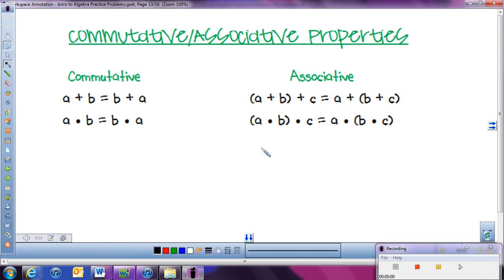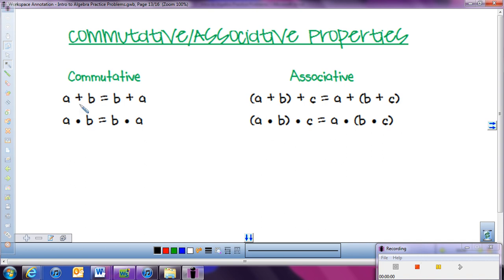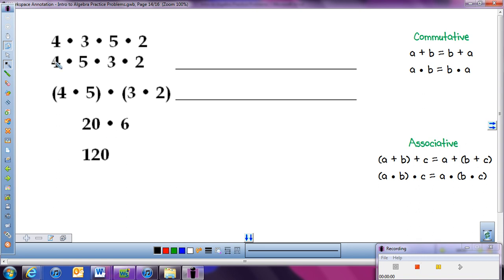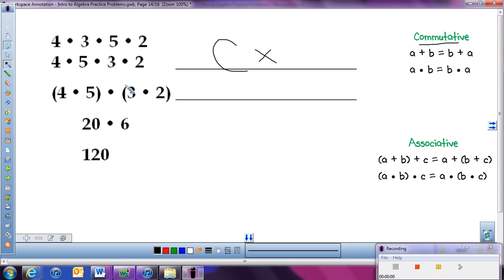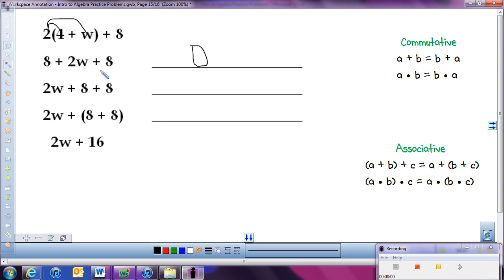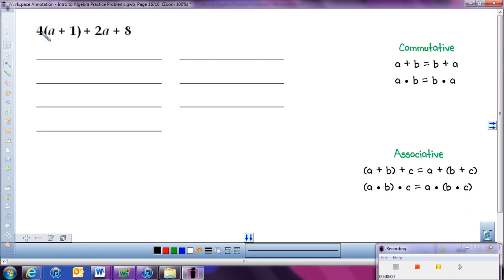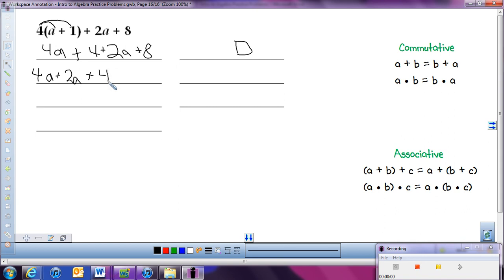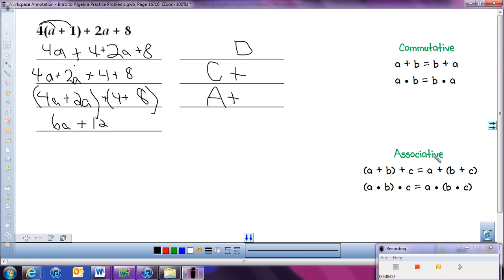Commutative and Associative Properties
Commutative and Associative Properties and how we use them to help us simplify expressions